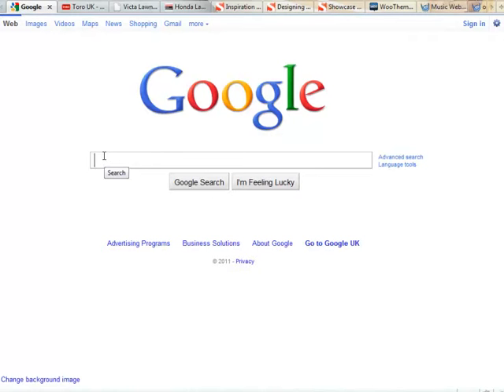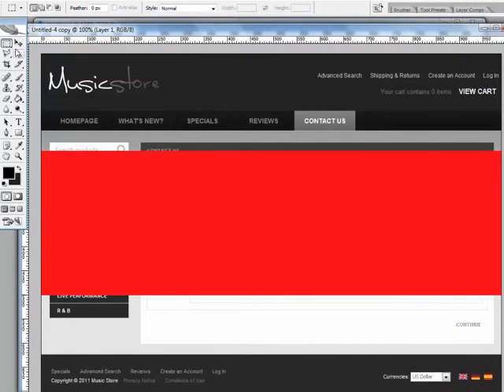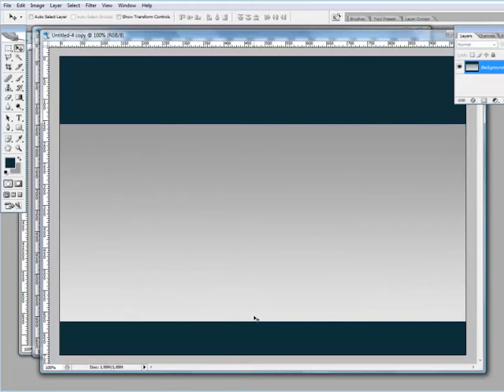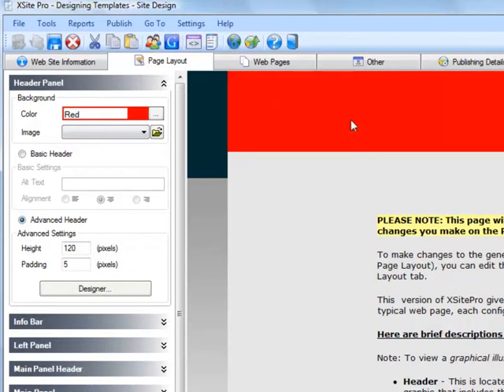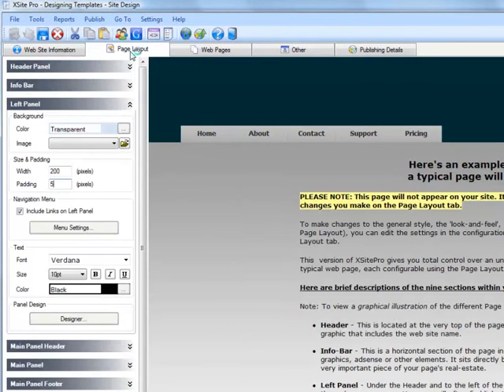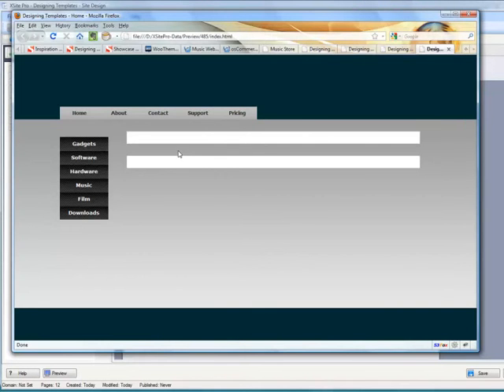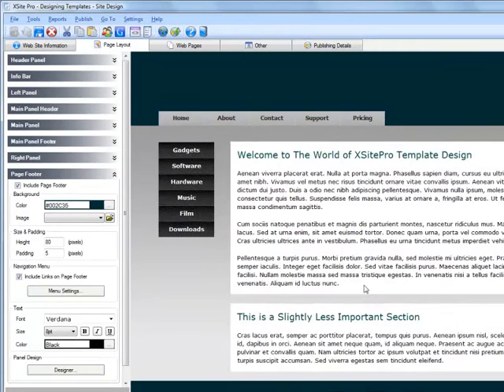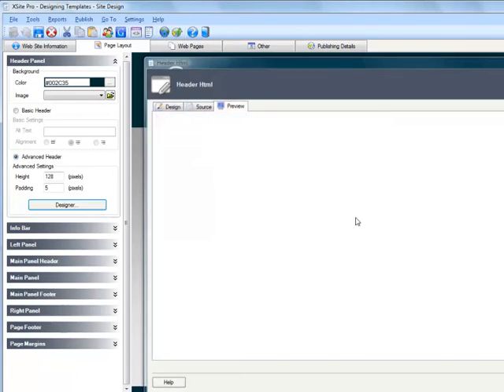CompleteGuidetoDesign Bonus 2